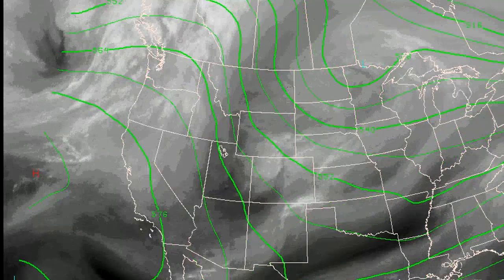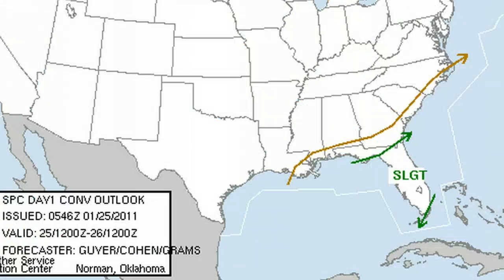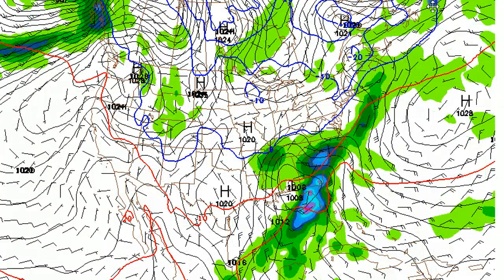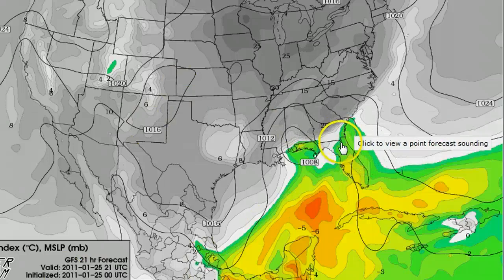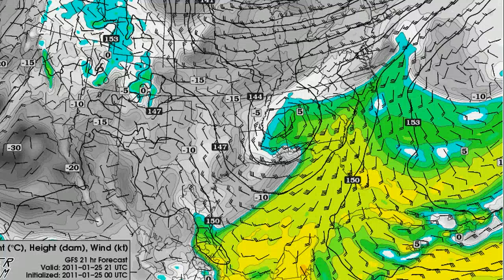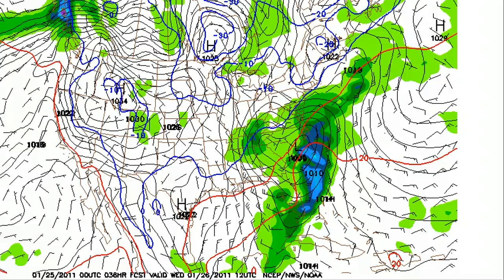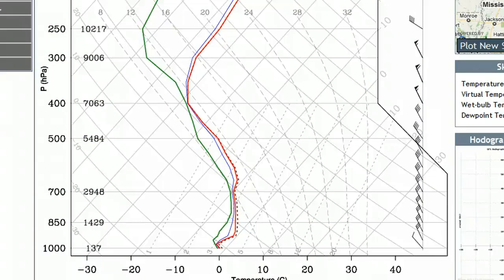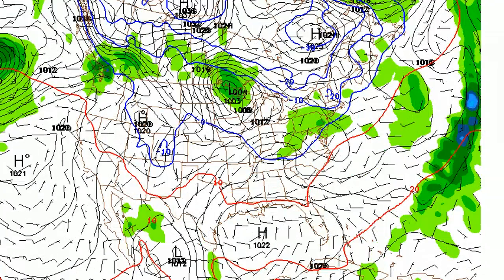28storms 1-25-11 Weather Update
wx update